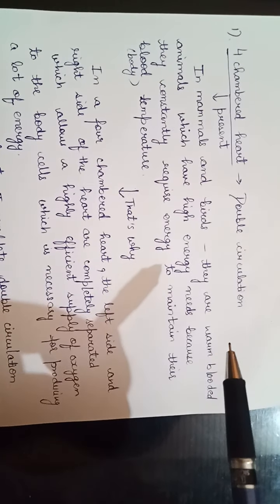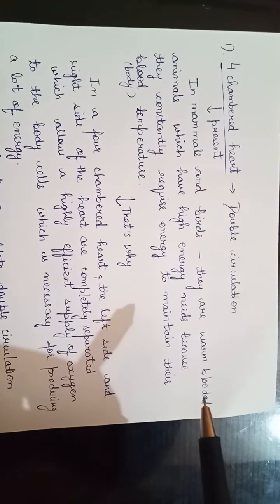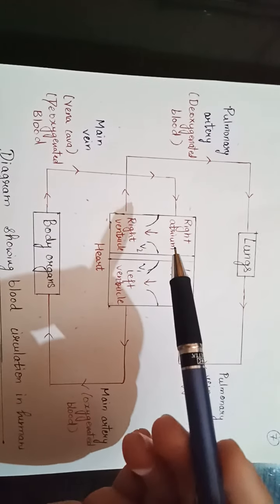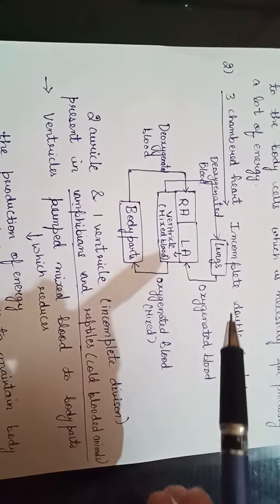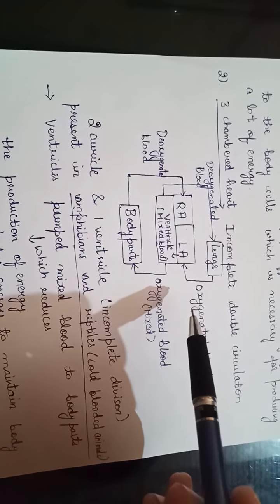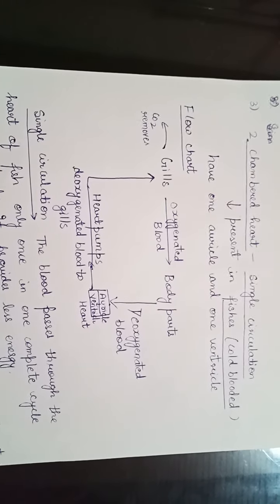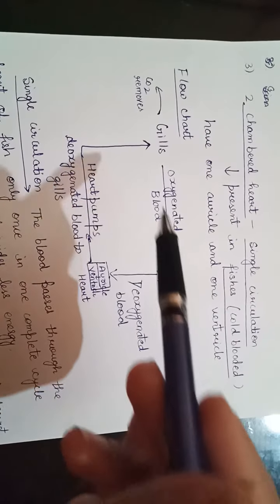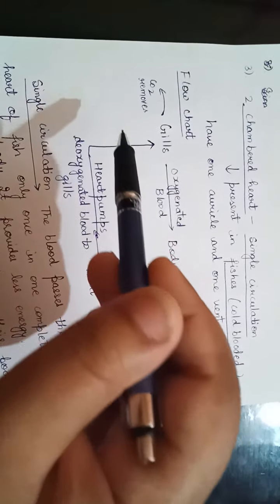Single and double circulation class 10part -1